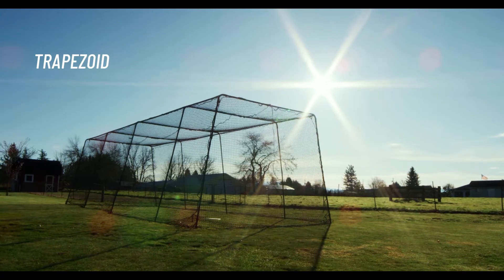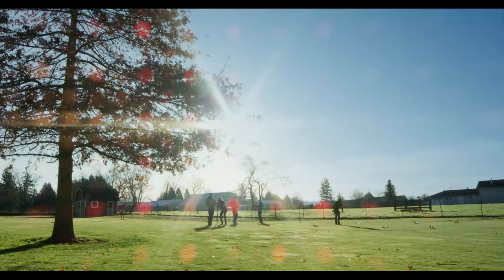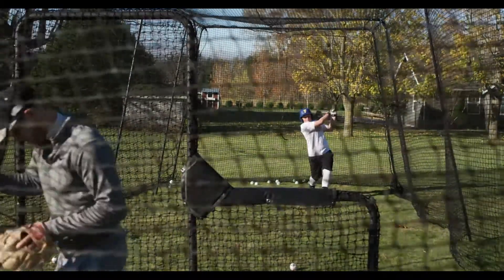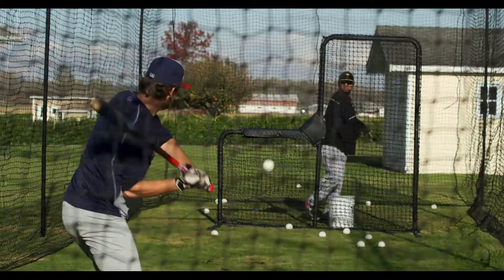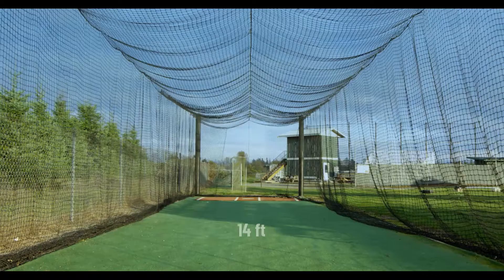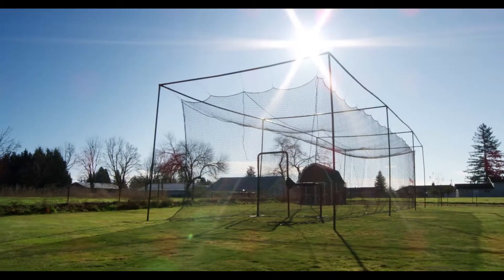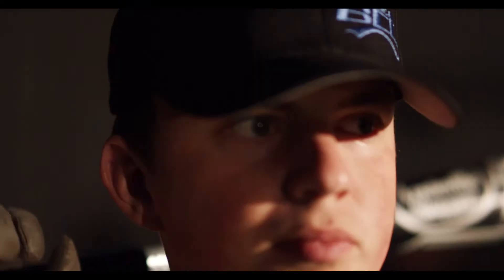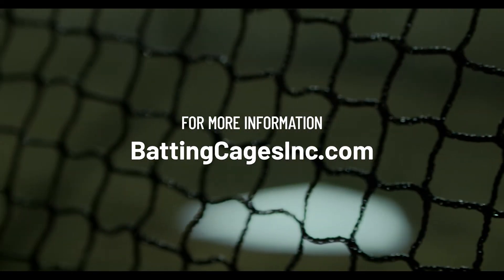How to Choose the Right Batting Cage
What Batting Cage is right for you?

There are two styles of batting cages to choose from: the 'shoe-box' style and the trapezoid.  Both styles have your great advantages, it all depends on your needs, space, and budget.

The trapezoid is a free-standing batting cage. It's shape - 10 feet at the top and about 15 at the bottom - gives the cage stability, while being completely portable. You can set up the batting cage in 30 minutes and when done tear it down and pack it up.

The Trapezoid model is the perfect batting cage for the budget conscious buyer without sacrificing quality: a great batting cage for a great price.

The shoe-box style is a large rectangle - the standard batting cage shape - like a shoe-box. It is a more permanent installation and gives the batter more room to swing.

The shoe-box is an excellent choice for a high-end backyard cage and will also hold up in a commercial setting.

We recommend getting a batting cage with a 14ft width. It will give the batter a realistic practice space, allowing to develop good batting habits.

Our shoe-box batting cages include the Commercial, Mastodon, and Iron Horse.

At Batting Cages Incorporated, we're baseball players too. And our goal is to find you the best batting cage for your specific needs.